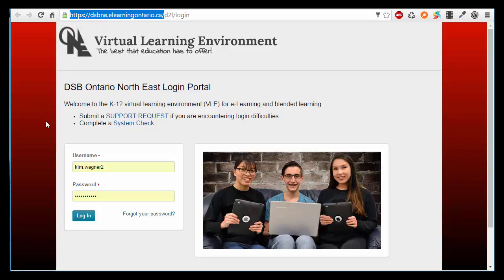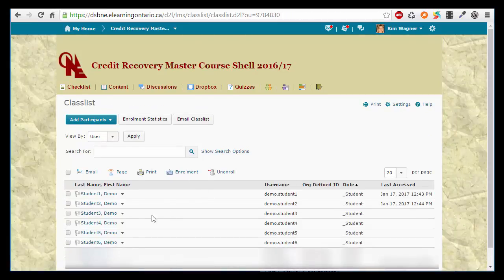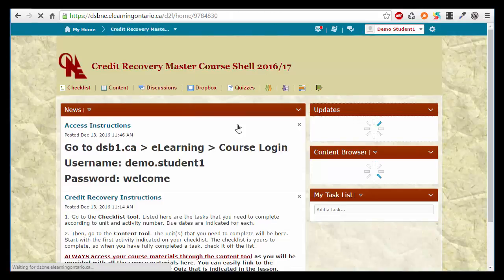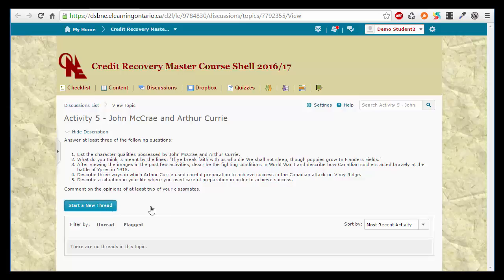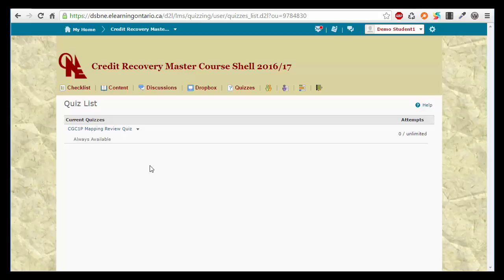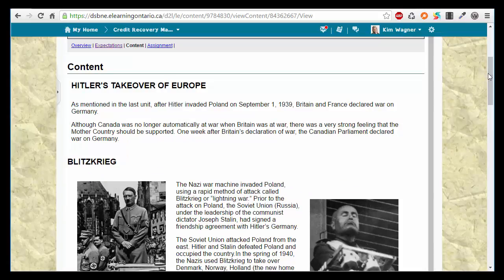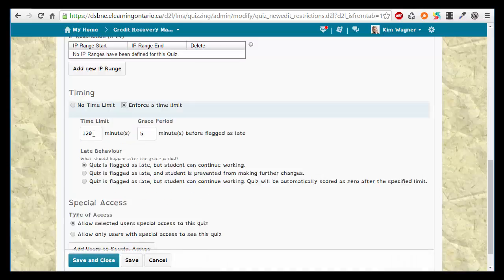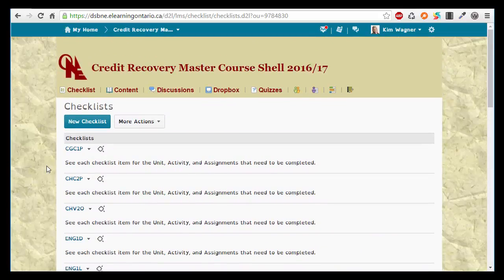Credit Recovery Environment - Teacher Orientation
A teacher orientation on the elements of the credit recovery course shell at DSB1.

Topics:

Getting to the Login Portal (0:08)
Classlist Tool (0:58)
User Progress Tool (2:51)
Teacher and Student View (3:26)

STUDENT VIEW (3:57)
- Checklist
- Content
- Discussions
- Dropbox
- Quizzes

TEACHER VIEW (9:13)
- Content
- Discussions
- Dropbox
- Quizzes
- Checklist